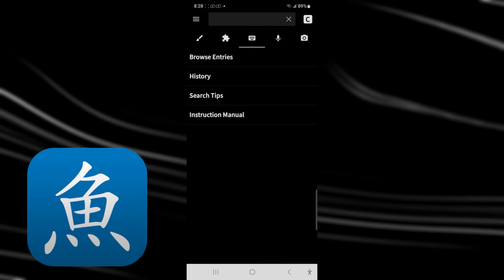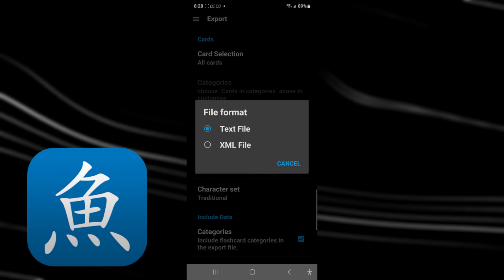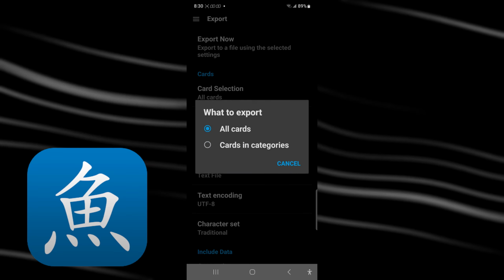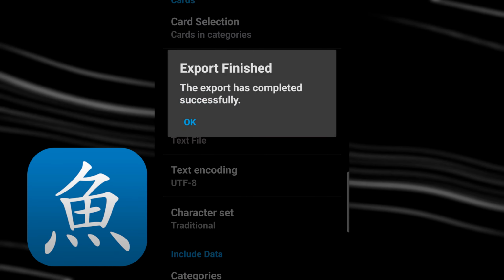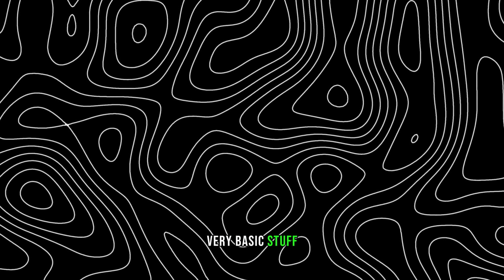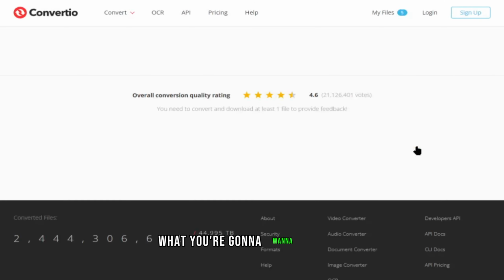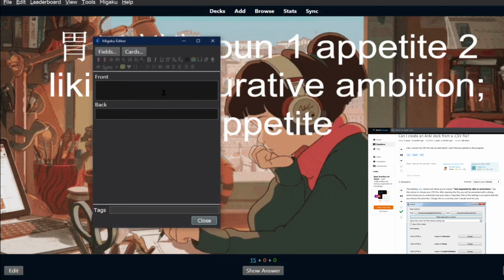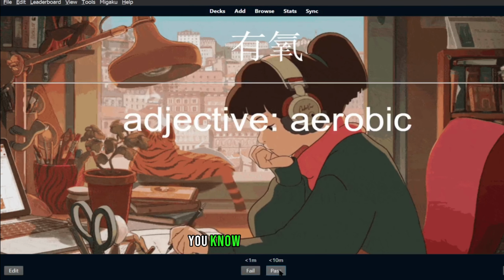How To Export From Pleco to Anki (Flashcards, Vocabulary lists)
In this video, I explain how to export flashcards from the Pleco app to Anki. Pleco is a Chinese dictionary app which is really useful if you're learning canto or mando, and Anki is the famous open sourced spaced repetition program that helps you get on your feet when studying just about anything. I made this video due to popular requests, as I have gotten many comments over the years asking for this exact video, so now, I am delivering.

Thank you for supporting LangCul, and I wish you much success on your language learning journey!